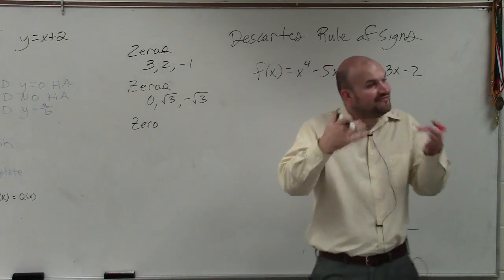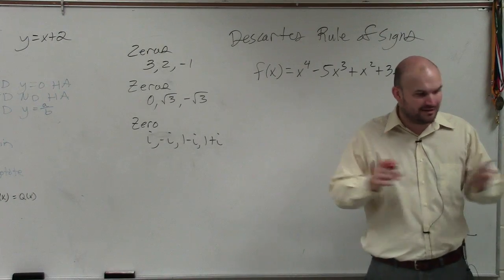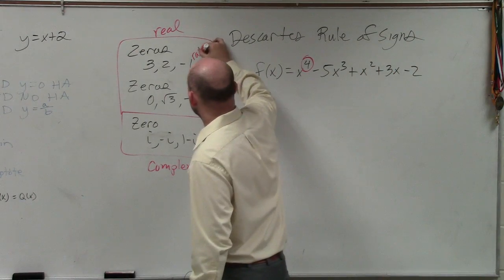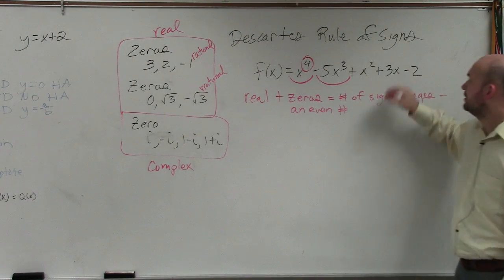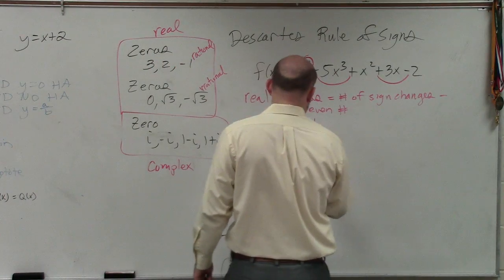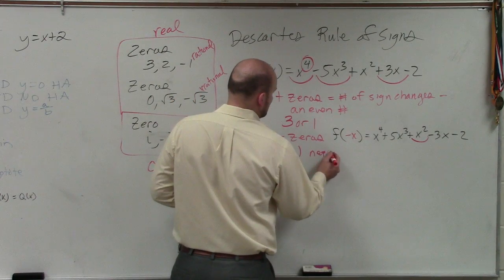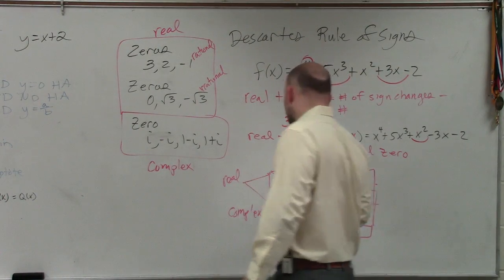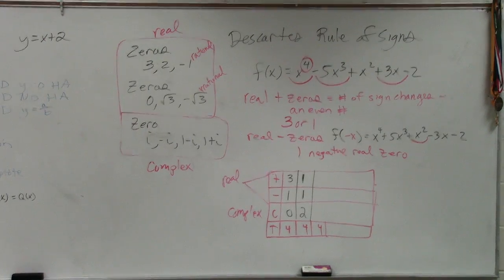Learn how to use Descartes rule of signs and the fundamental theorem of algebra